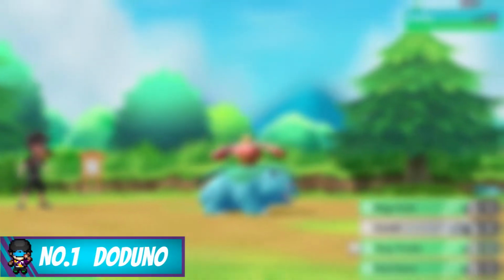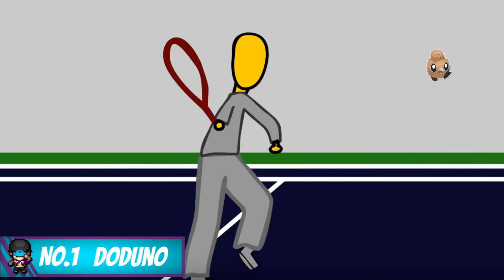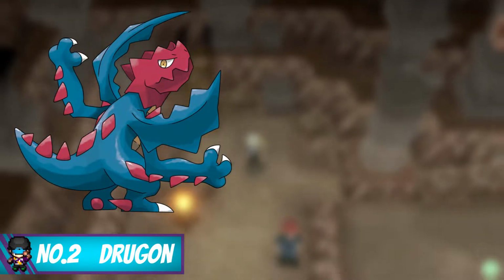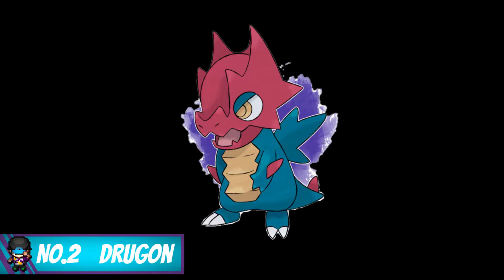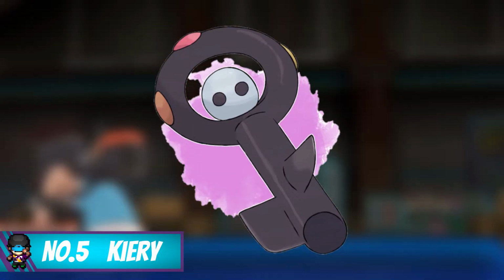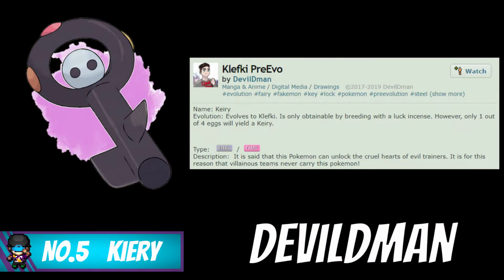6 New Baby Pokemon Ideas For Gen 8! (Fan Art) | Pokemon Switch 2019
Gen 8 is around the corner, and the community is full of speculation about new Pokémon that might be introduced in Pokémon Switch 2019! Let's take a shifty at all of the best Baby Pokémon Fan art from around the internet, and explore how they could be implemented!

Check out all of the sources for this fan art, and show the creators some support!

6 New Baby Pokemon Ideas For Gen 8! (Fan Art) | Pokemon Switch 2019

I personally love the Kangaskhan Evolution line idea, and of course, Baby Mawile's Evolution story 😄

Best Pokémon Fan Art, New Pokémon 2019, new Pokémon evolutions, Pokémon gen 8.